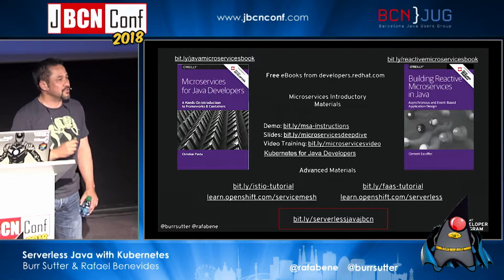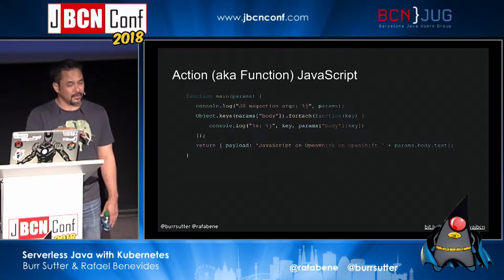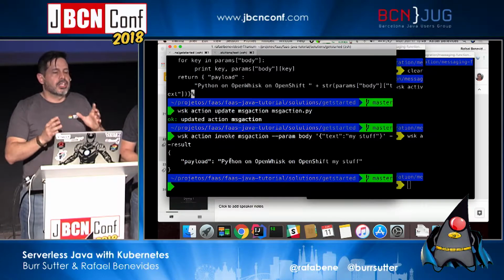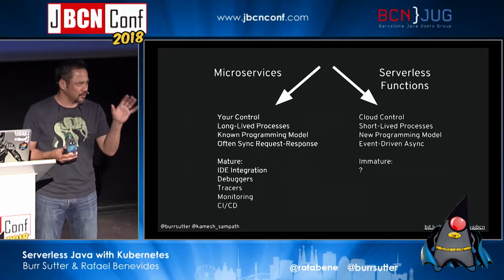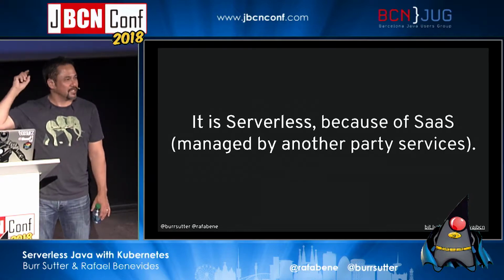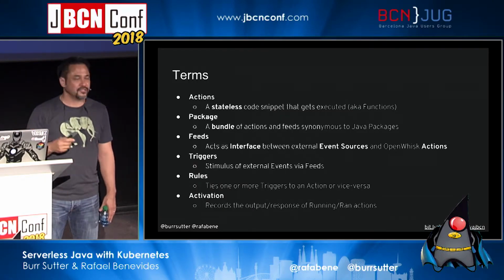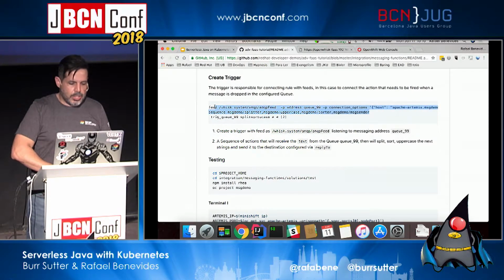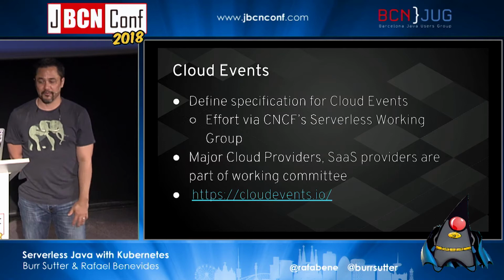Serverless Java with Kubernetes - by Burr Sutter and Rafael Benevides at JBCNConf'18